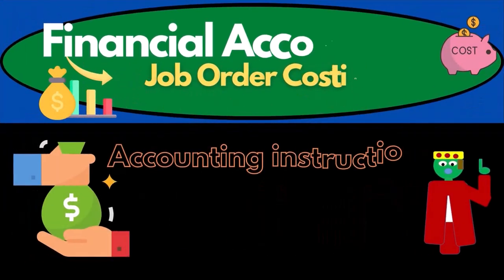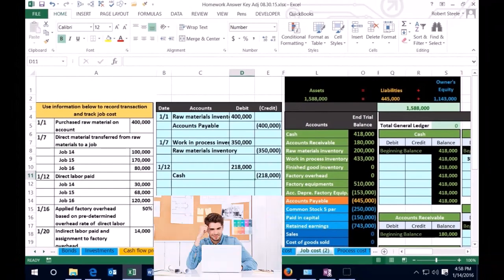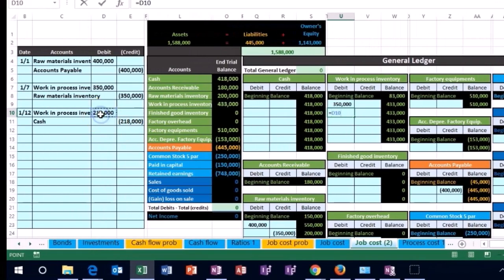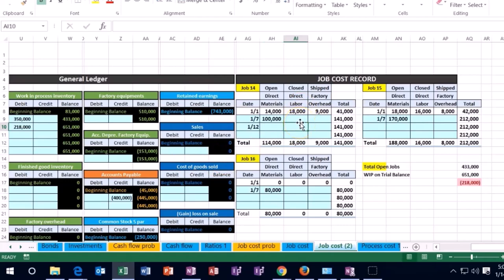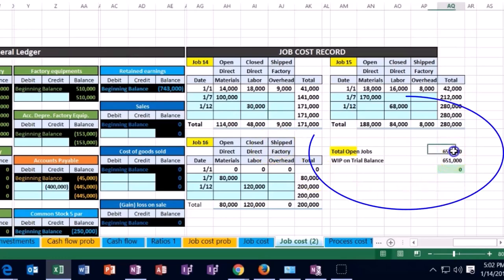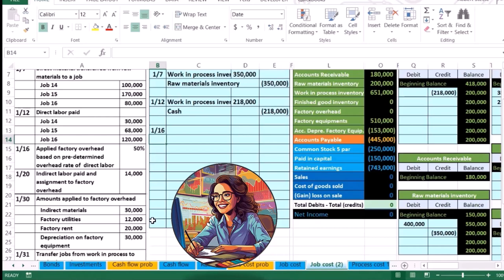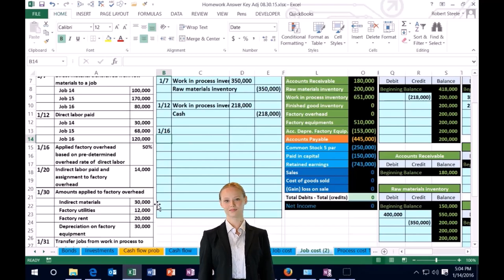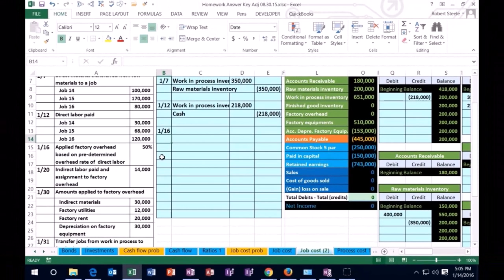How to calculate Job Cost Part 1